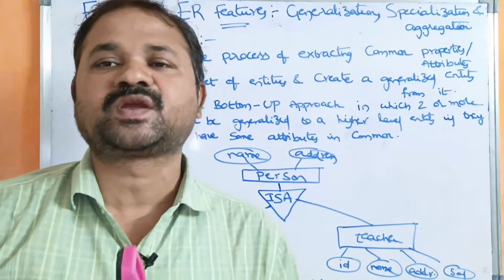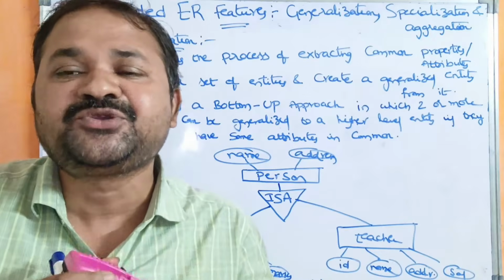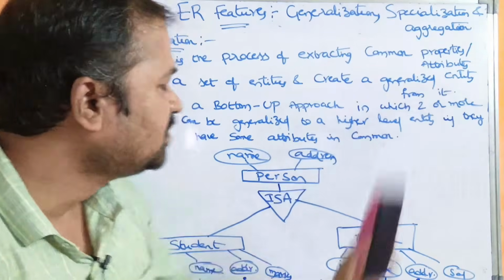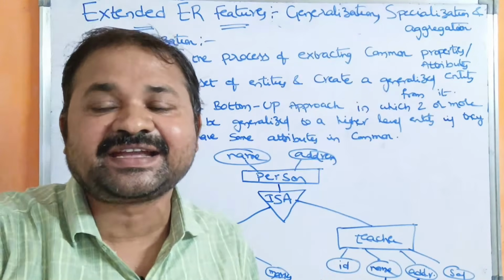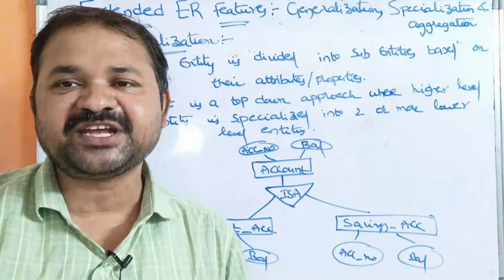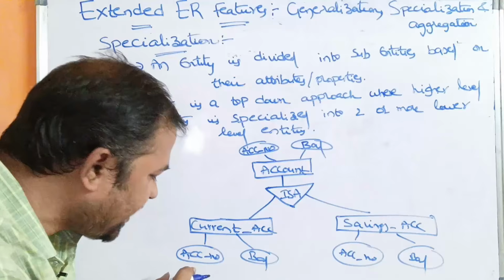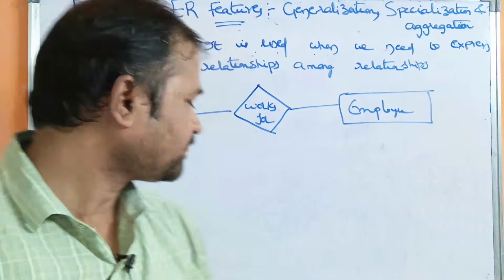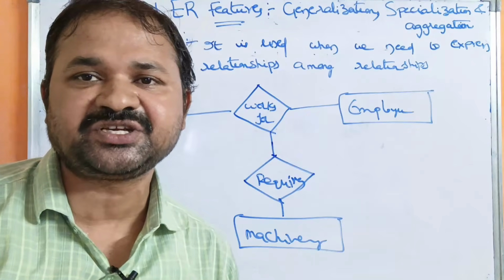Extended ER Features || Generalization || Specialization || Aggregation || DBMS